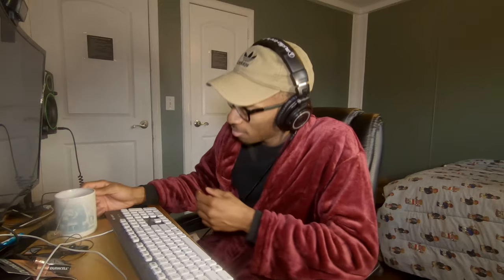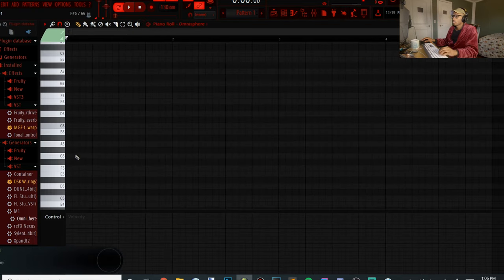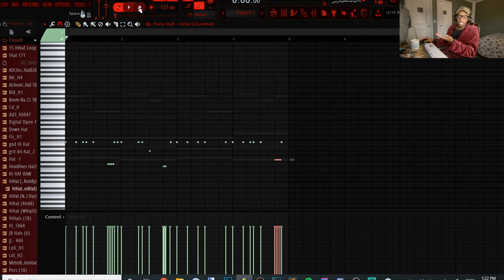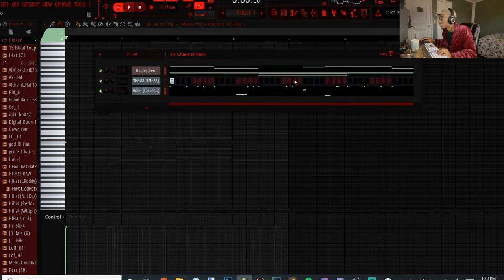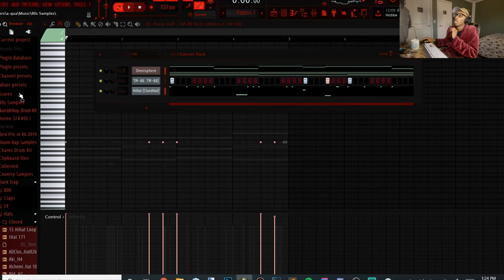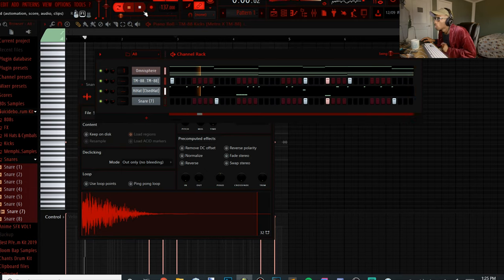HOW TO MAKE A SIMPLE UK DRILL POP SMOKE TYPE BEAT | HOW TO BECOME A ROADMAN YEAH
HOW TO MAKE A SIMPLE UK DRILL POP SMOKE TYPE BEAT | MAKING A UK DRILL TYPE BEAT IN FL STUDIO

Sell your beats and music on Spotify, Apple Music, Tidal etc